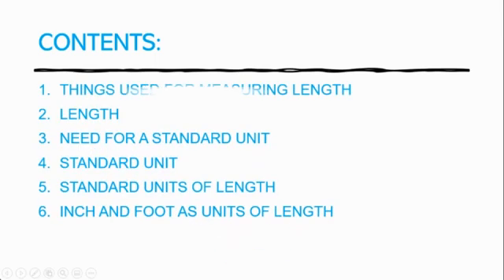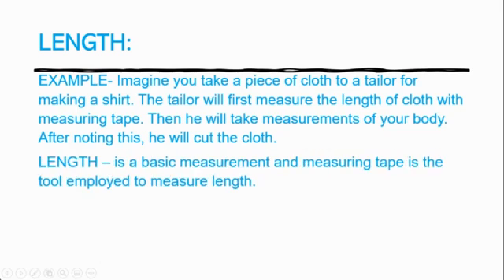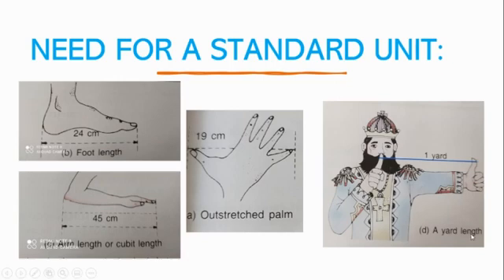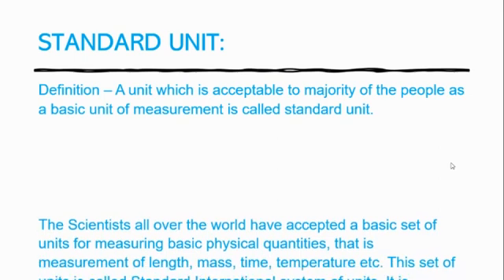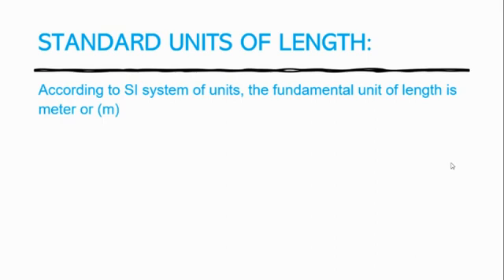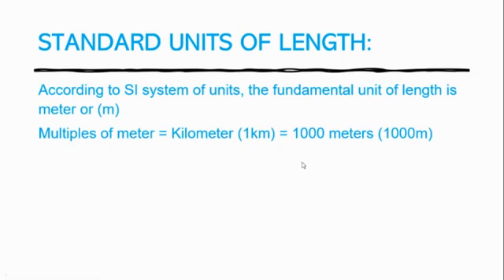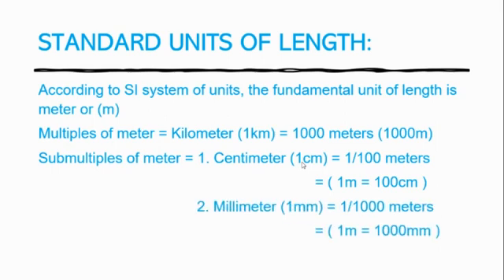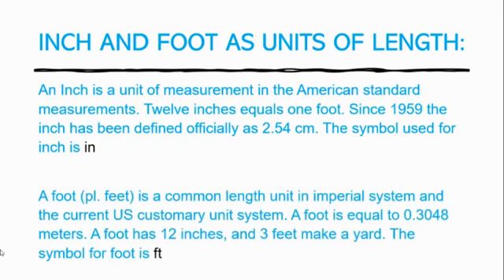Physics Chapter 2 - Physical quantities and measurements, Unit 1 - Measurement of Length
Things used for measuring length.
Length.
Need for a standard unit.
Standard unit.
Standard units of length.
Inch and Foot as Units of length.

All these topics will be told in detail in this video.